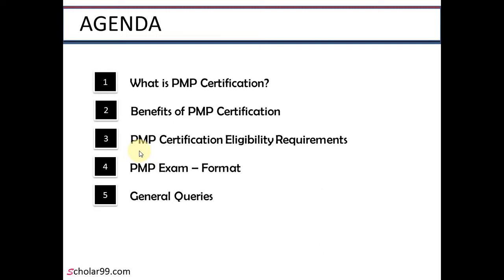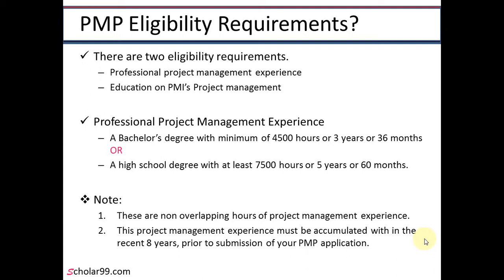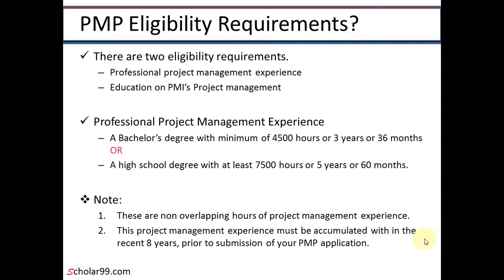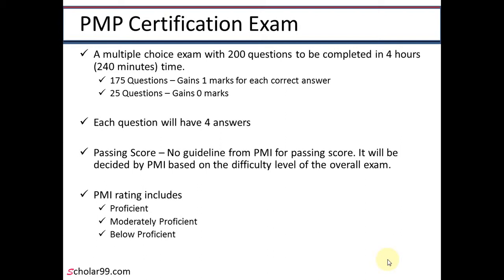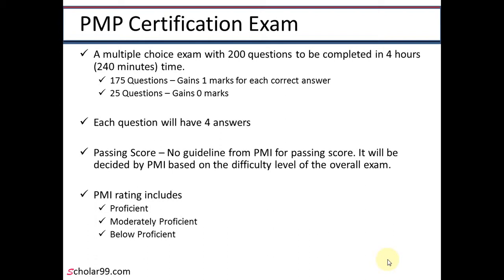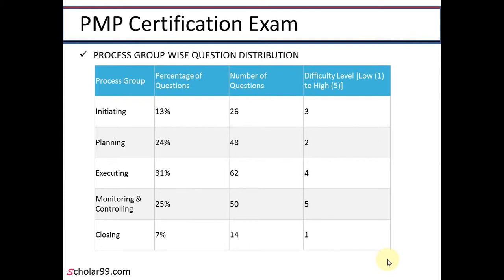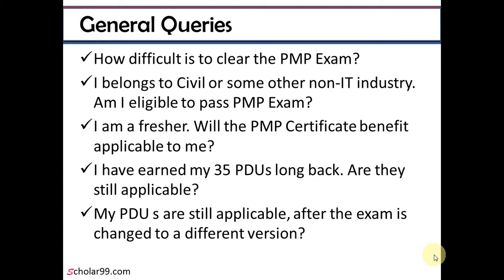PMP Certification Prerequisites or PMP Eligibility Criteria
PMP (Project Management Professional) Certification Prerequisites and eligibility criteria or requirements will brief the project management experience and project management educational requirements needed in order to eligible for the PMP Exam. Also this will explain the PMP exam format and percentage of questions distribution against each process group.

3) 7 Powerful steps to create PMP Study Plan that best suits you

5) How to pass pmp - 3 Powerful strategies that 100% worked

6) PMP Exam Day – Dos and Don’ts on the The D-Day